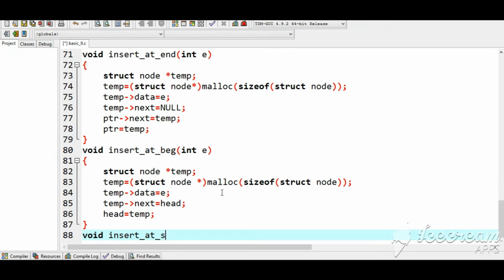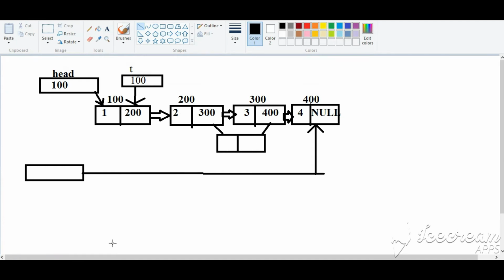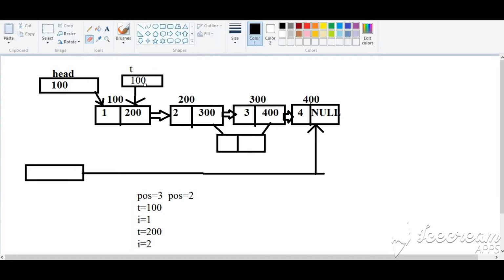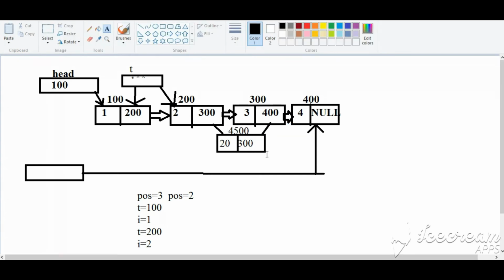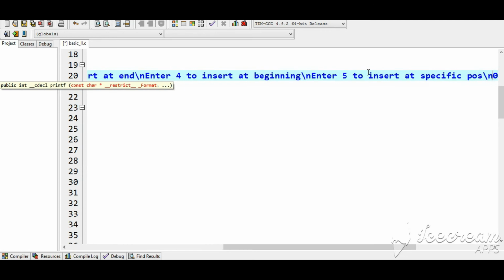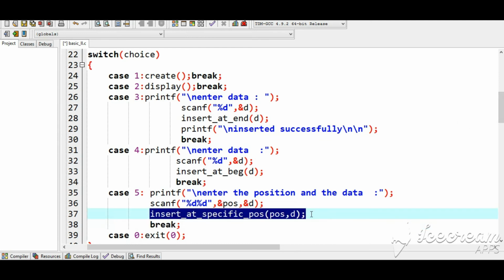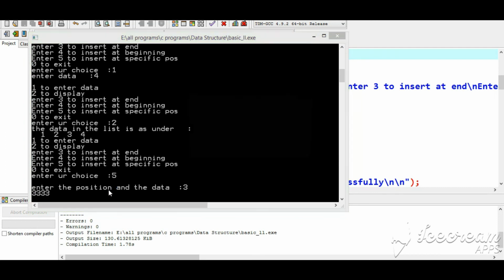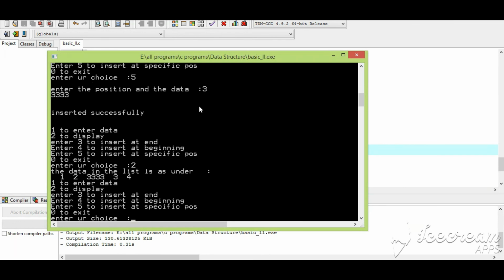Inserting a node at a specific position in the list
Future Programming enables the students to learn Hardcore concepts of System Programming and Web Scrapping.
future Programming